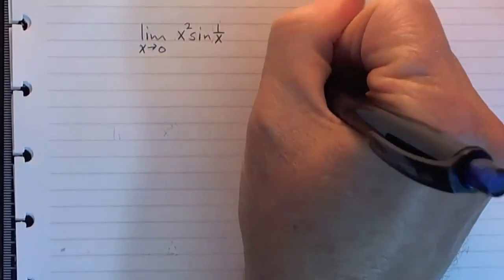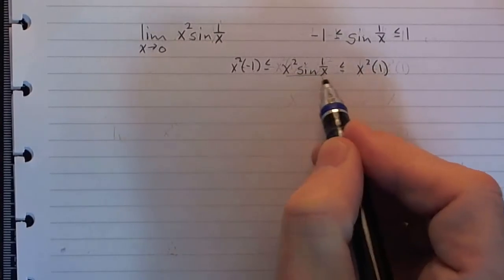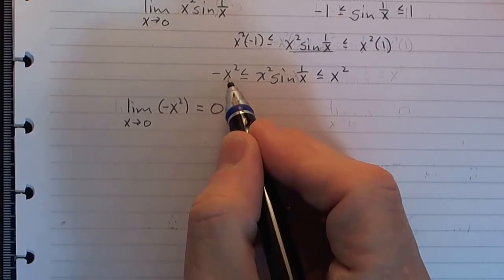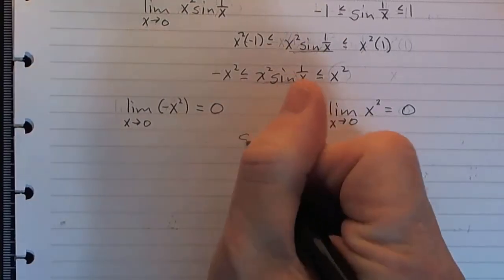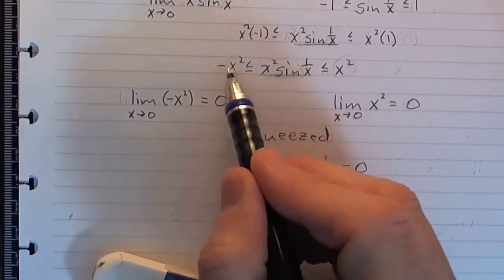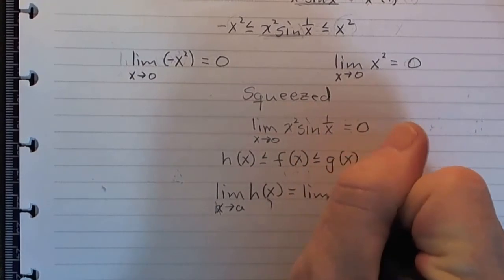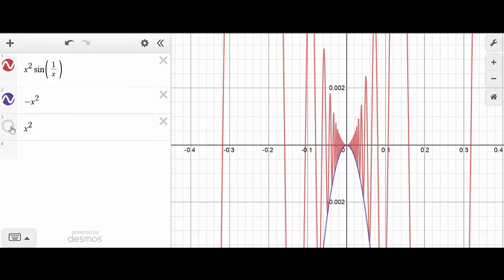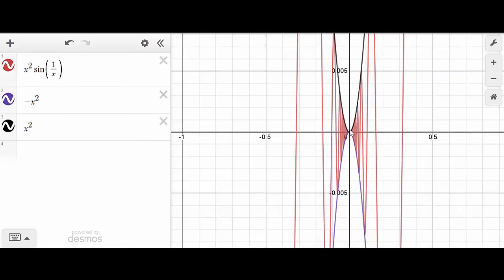9 Limits Squeeze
The Squeeze Technique for finding Limits